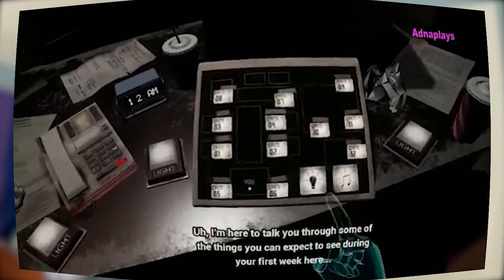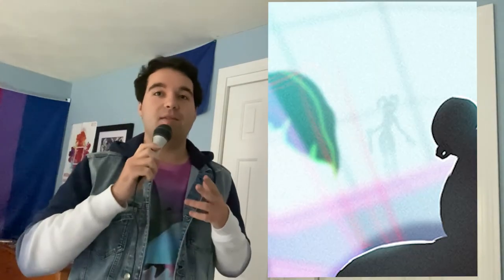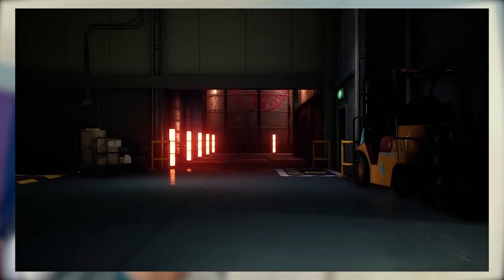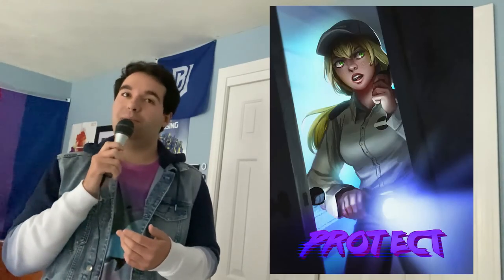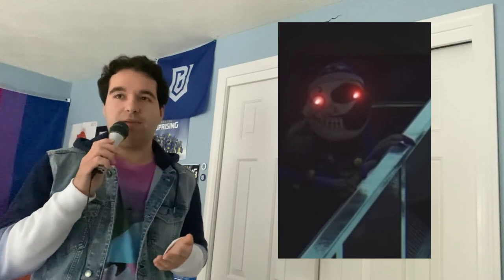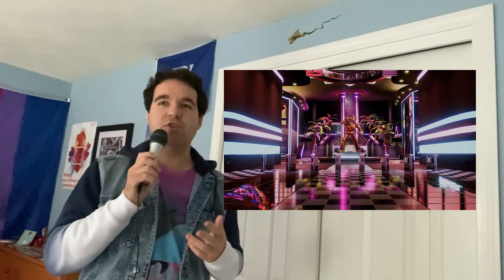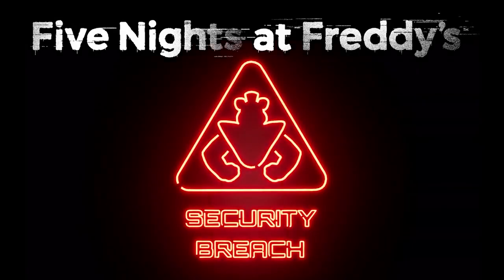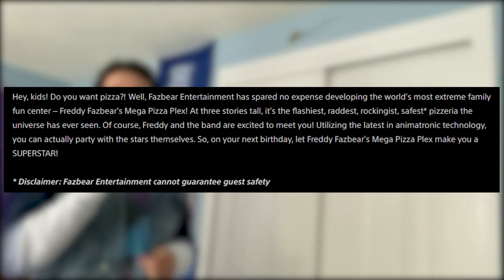EVERYTHING We Know About FNAF: Security Breach (ALL TEASERS + TRAILER ANALYSIS)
A recap and breakdown of ALL Teasers + the Trailer for the upcoming game, FNAF: Security Breach.

Timestamps:
0:00 Intro
0:33 Help Wanted VR
1:22 Teasers
2:52 Trailer Analysis
9:20 PS5 Blog Post
10:24 My Predictions
10:36 Release Dates
11:05 Outro